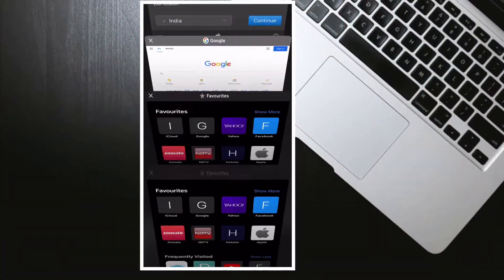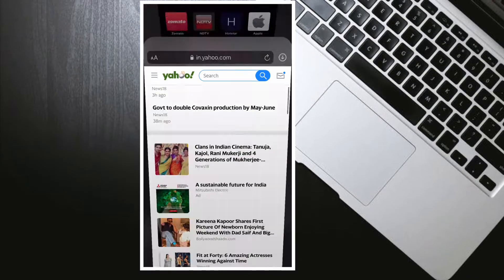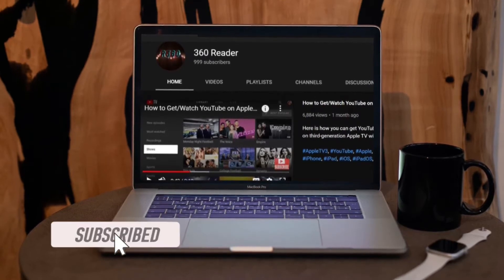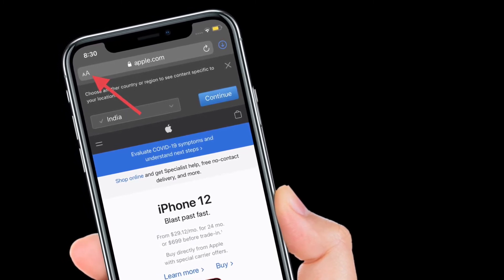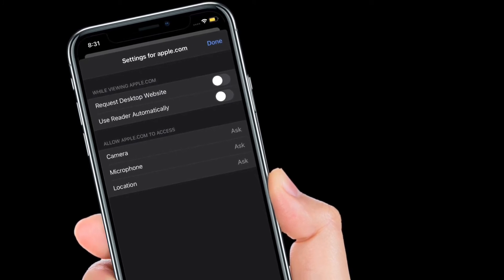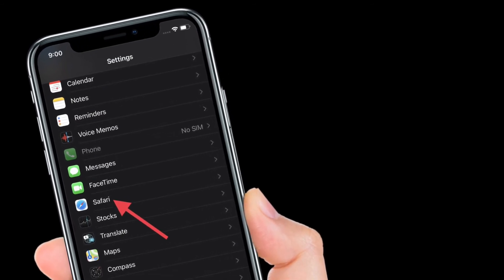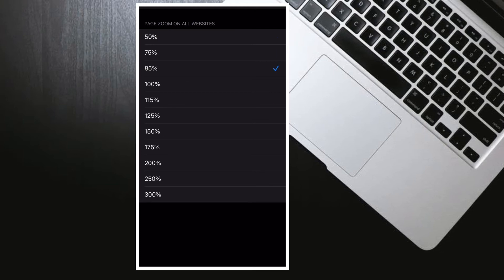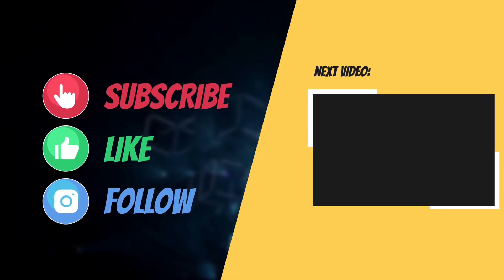How to Customize Safari Website Settings in iOS 14 on iPhone and iPad (2021)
For a personalized experience, you should customize Safari website settings on your iPhone and iPad. Let’s find out how it works!